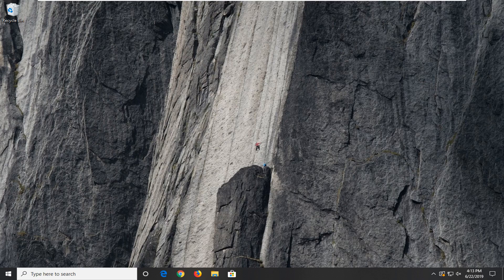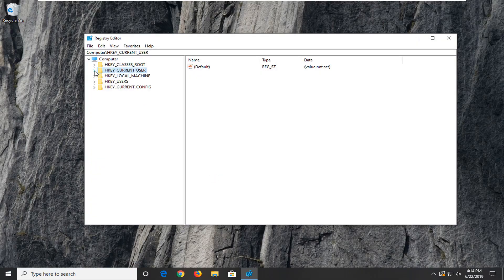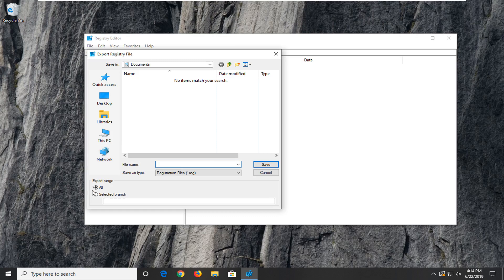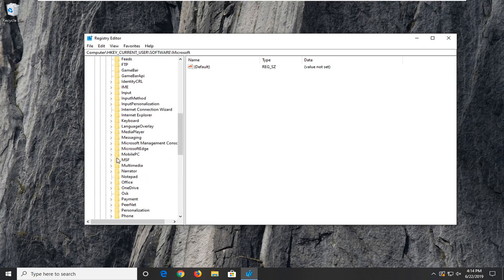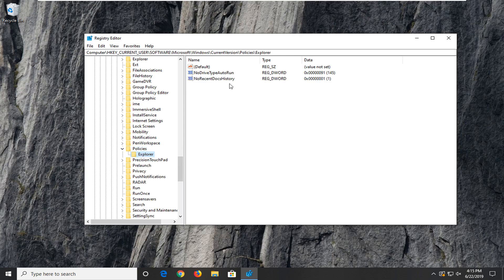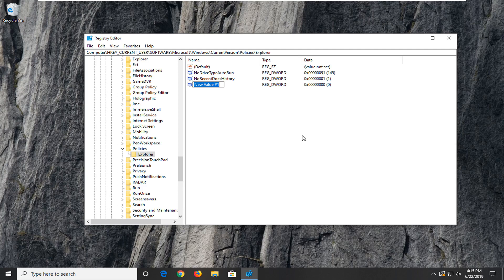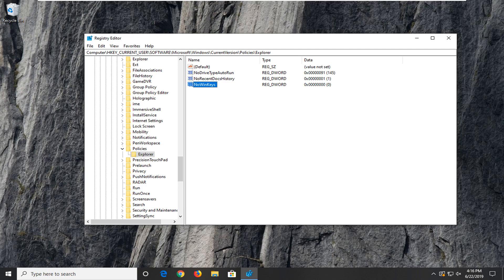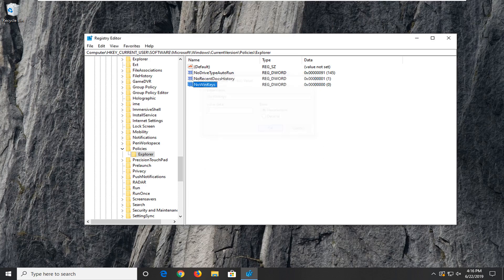How to Fix ALT+F4 Not working Problem in Windows 10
What do most people do when a computer peripheral or an accessory stops working suddenly? We hit it with our palms or smash it against the desk. We know that is not the way, but hey, we do it anyway. And frankly, sometimes it works too. The Alt+F4 keyboard shortcut is one of the most useful ones to close/shut most apps. What if Alt+F4 keys are not working on your Windows computer and smashing keys doesn’t help either?

The classic Alt + F4 shortcut is one of the first Windows users learn. It shuts down programs and is among the most useful shortcuts this operating system has. But where to start troubleshooting when it stops working? Here are a few ideas on what you can do.